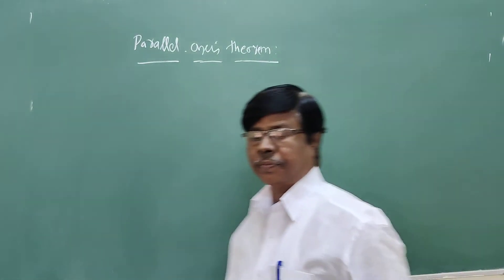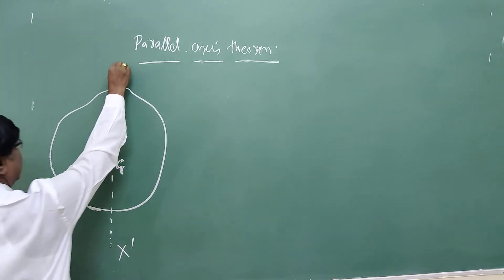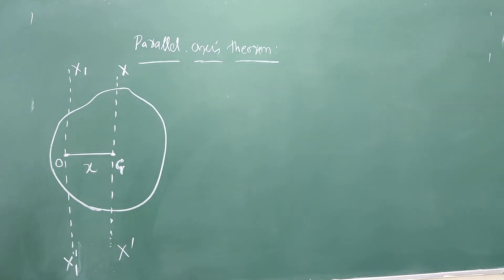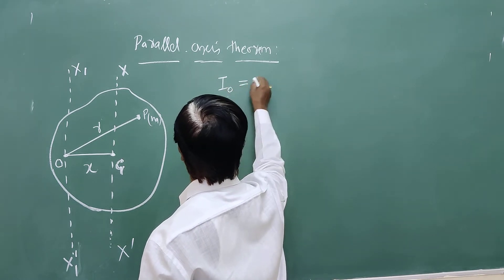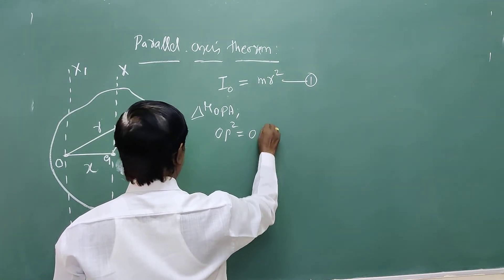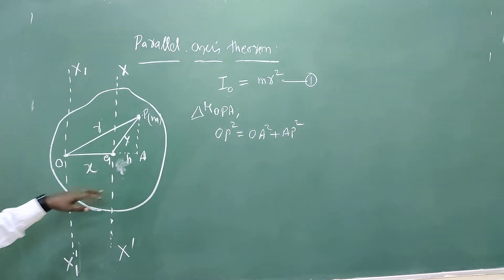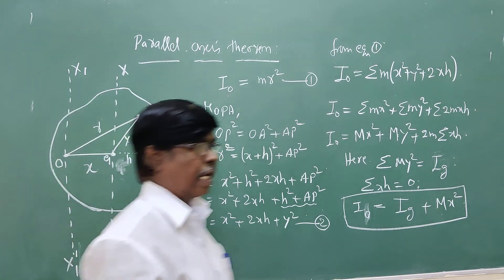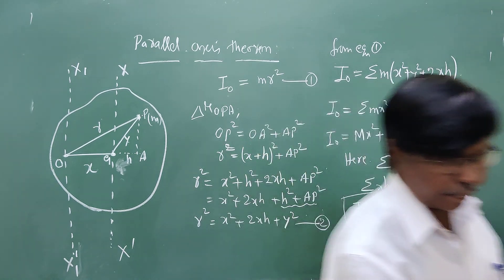Rigid Bodies, Lecture 5 | BSc 1st Sem | Digge Basanna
Lecture on Parallel axis theorem.